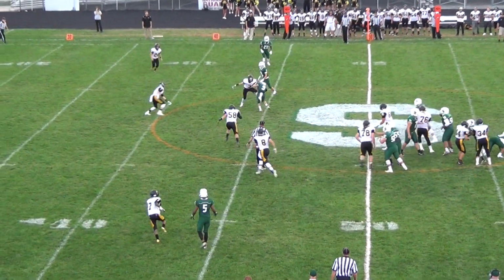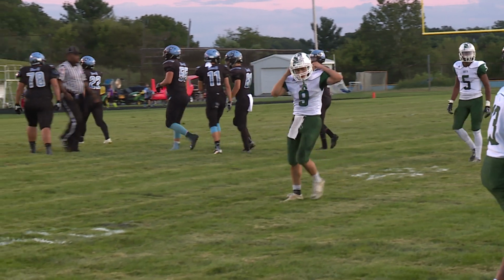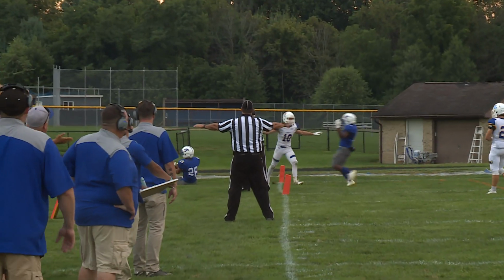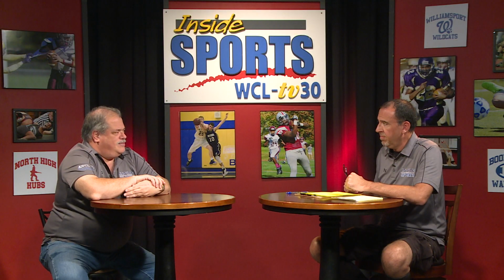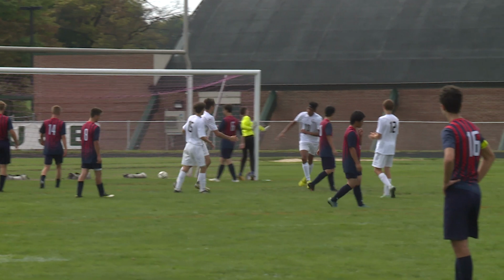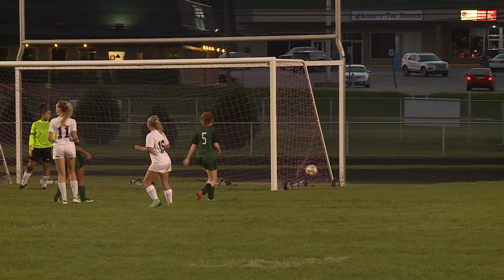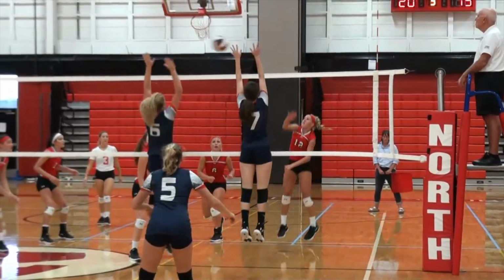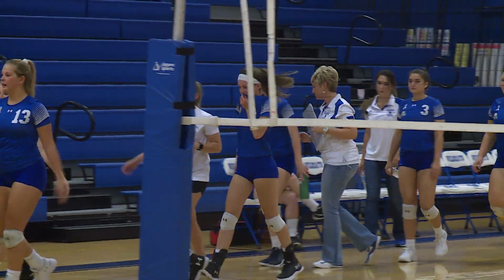Inside Sports - Season 10, Show 4